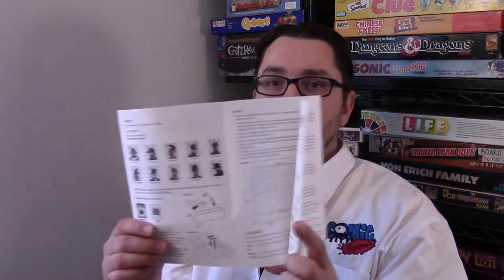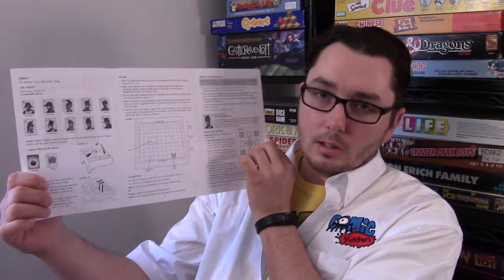Stratego Board Game Review by Shawn Lane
here are some links to get your copy of the Stratego games

Star Wars
Lord of the Rings
50 Years version

This is a great game to get to any collection.